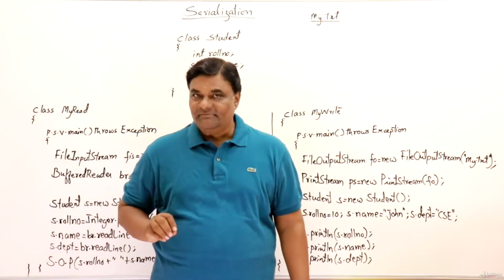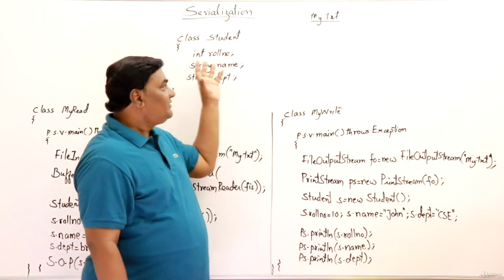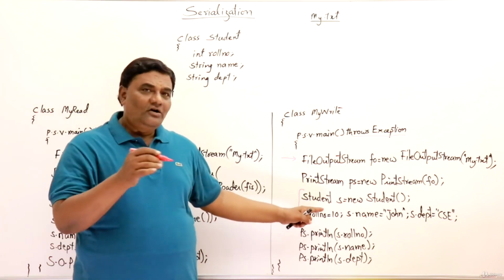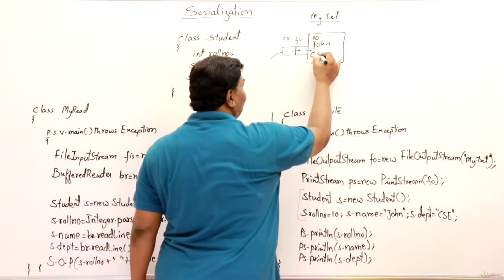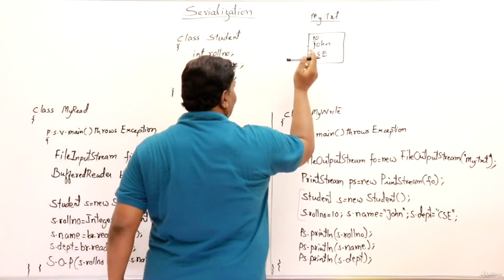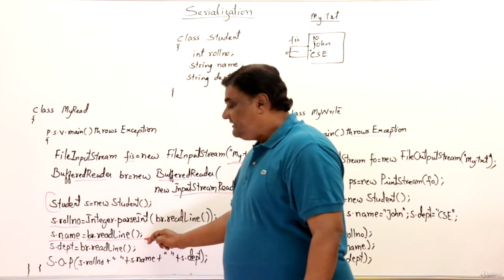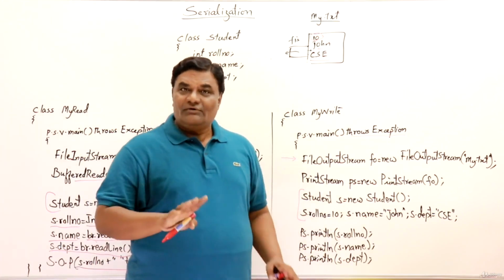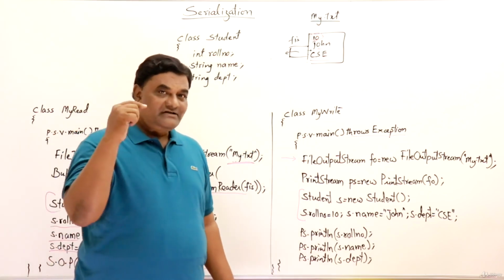2312 Serialisation Storing Data in a File.mp4